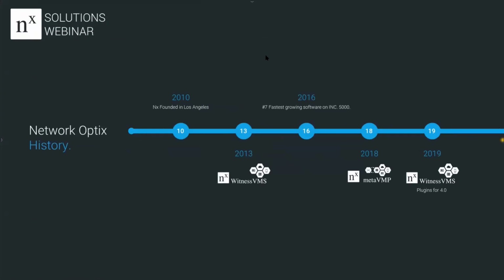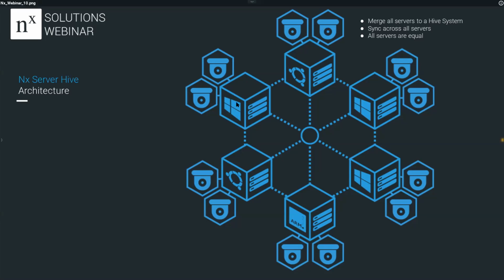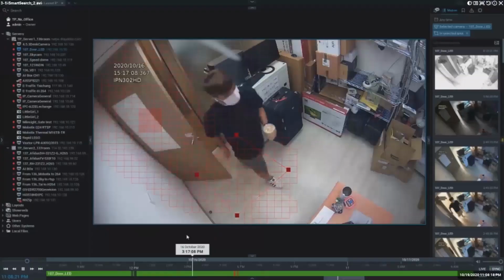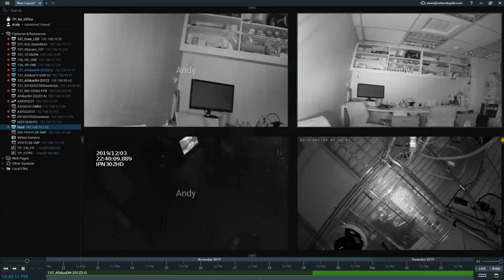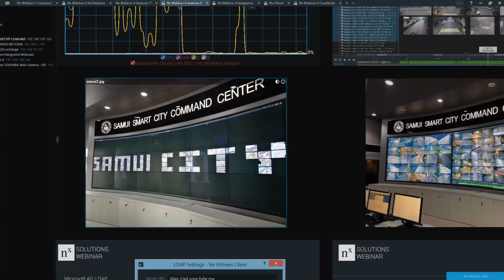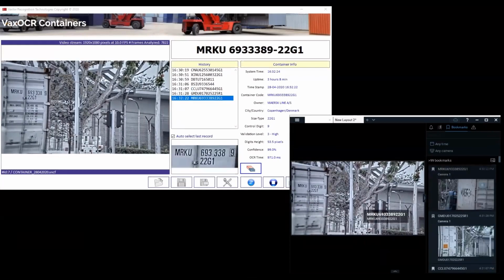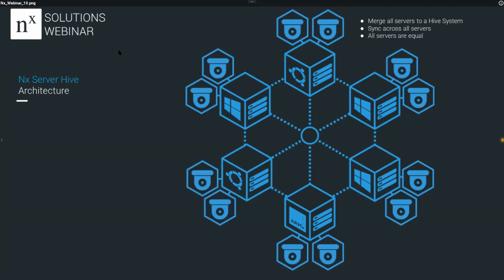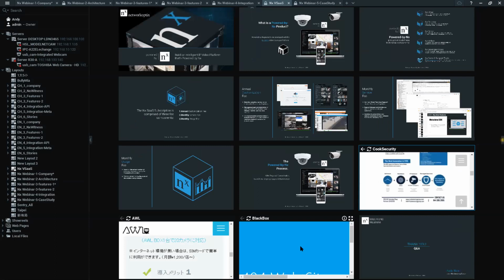Nx Solutions Webinar - Thailand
Join Nx on November 17 at 10 AM Thailand time to catch up on the latest features and capabilities of Nx Witness VMS v4.1 with Andy Wen Nx APAC Channel Manager.